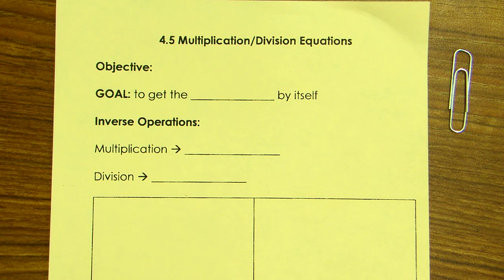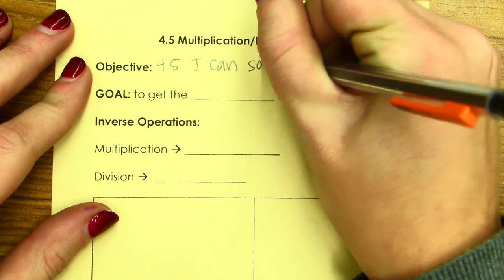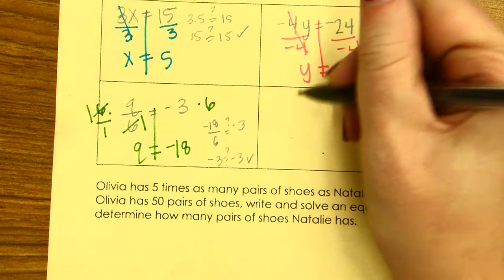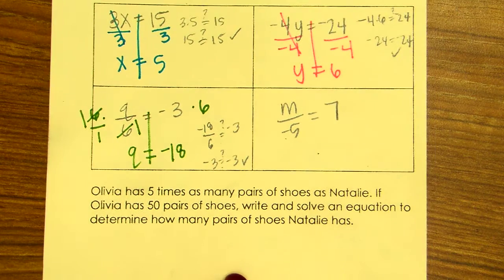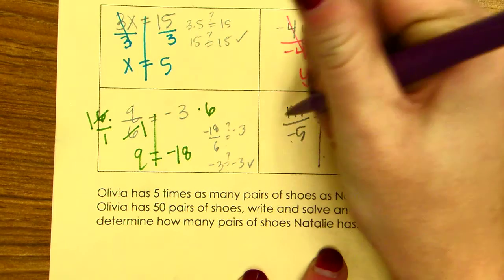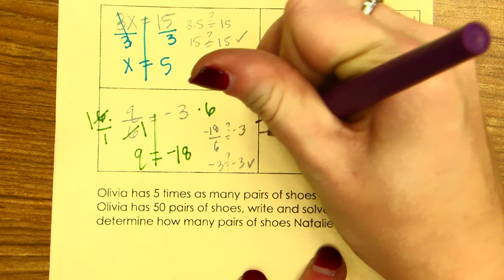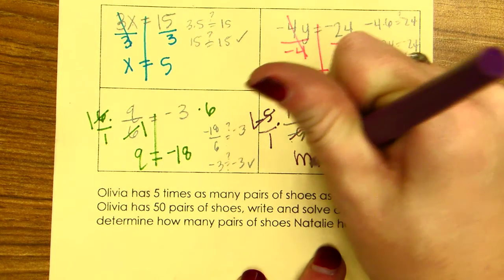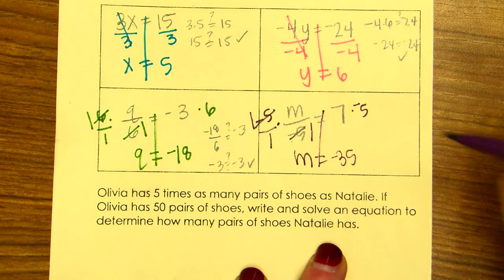Int IIE 4 5 Multiplication and Division Equations